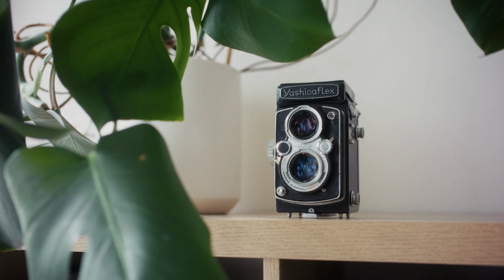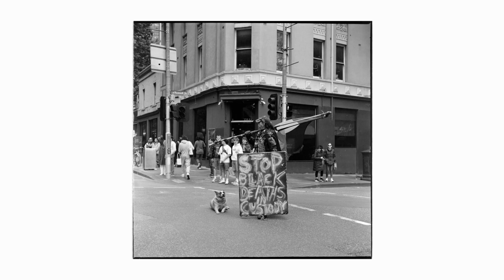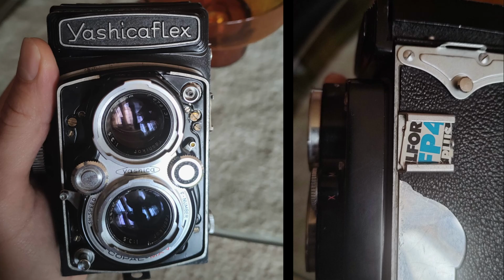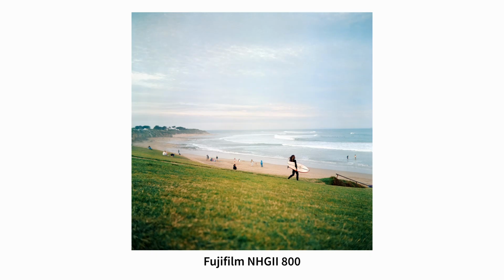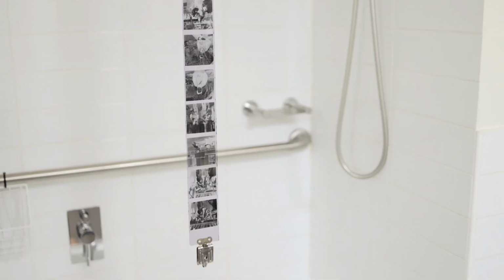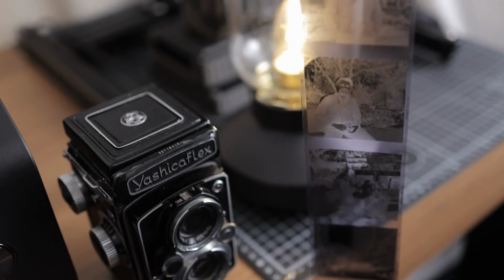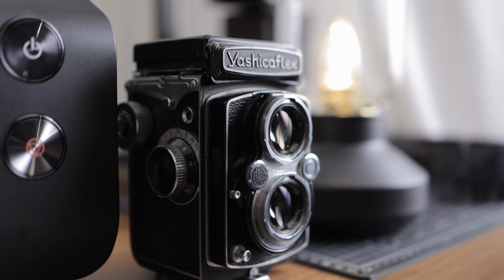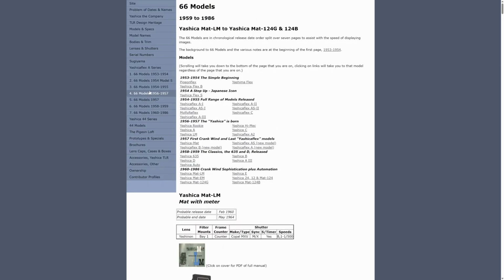Yashicaflex - an affordable medium format camera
After over 4 years of using this camera, I share some thoughts and images. How does it compare to other TLR cameras, and would I recommend it?

►CHAPTER MARKERS
00:00 - Intro
00:57 - Street Photography
01:39 - Buying a Yashica TLR
02:29 - Variations & Alternatives
02:58 - Features & Usage
03:42 - Image quality
04:50 - Pixpa
05:30 - Scanning & Printing 6x6
06:03 - Would I recommend it?
06:32 - Sample Images
06:55 - Drawbacks
07:27 - Conclusion